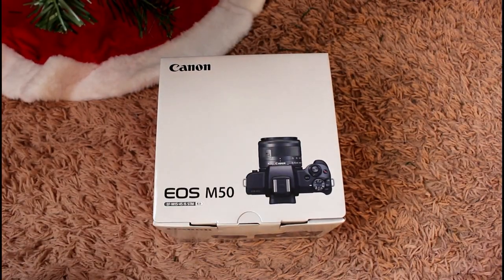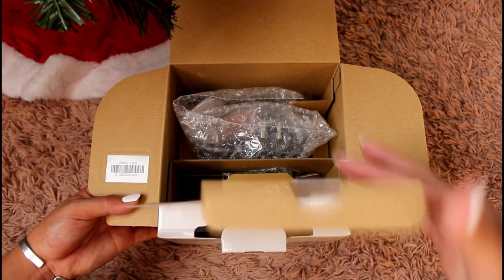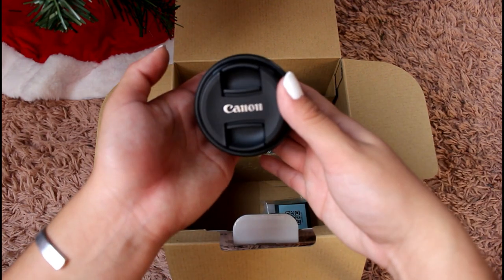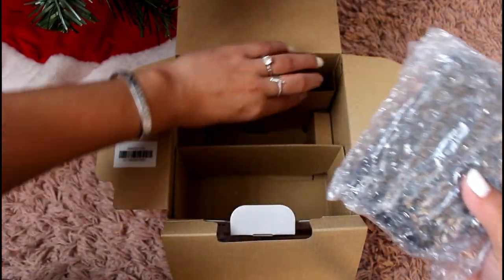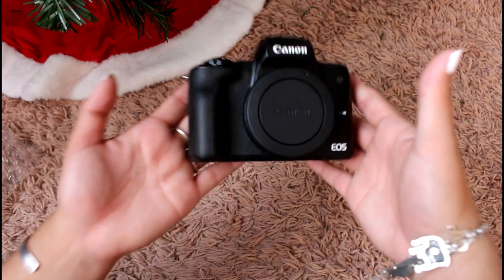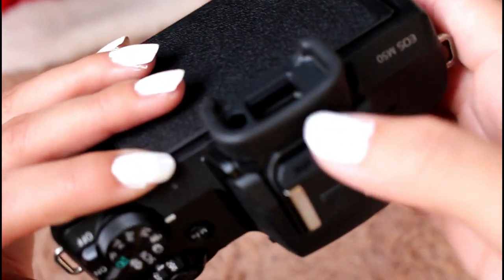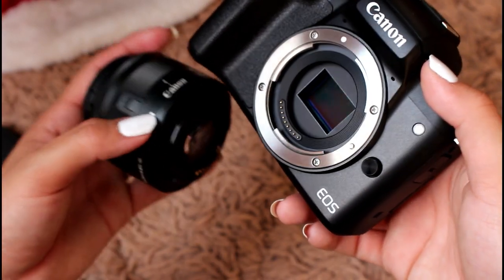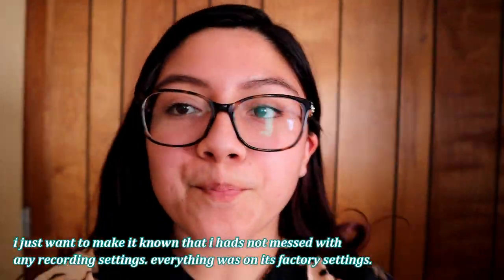Canon EOS M50 Unboxing & Review | T5i comparison | Amanda Jule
About ME...
age: 19
located: texas